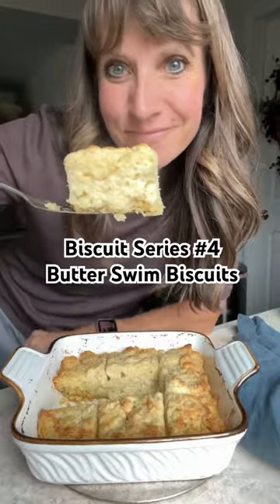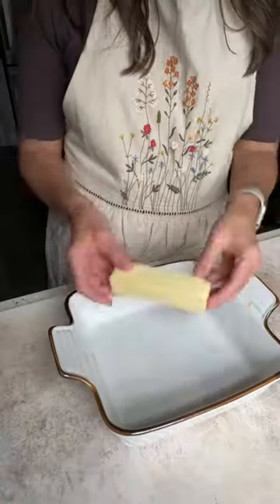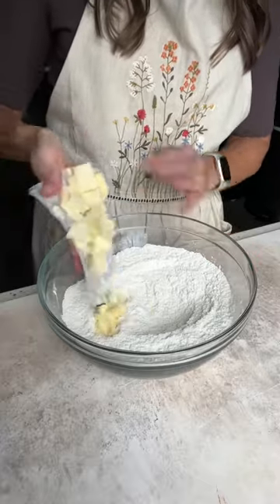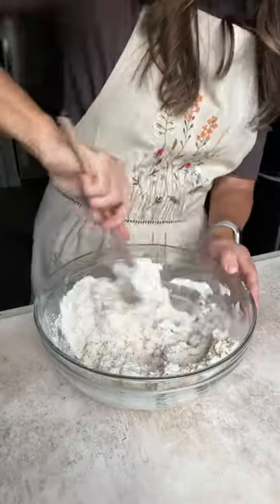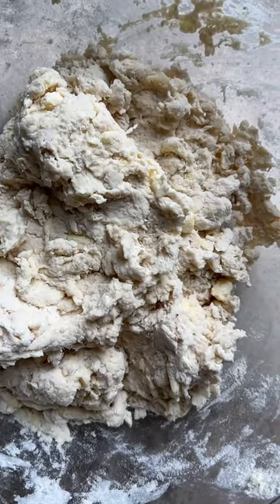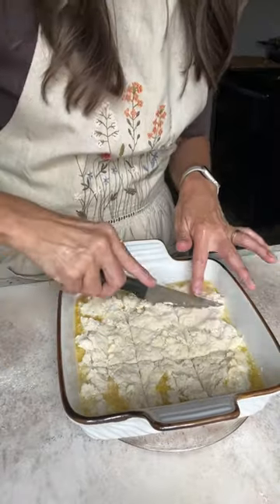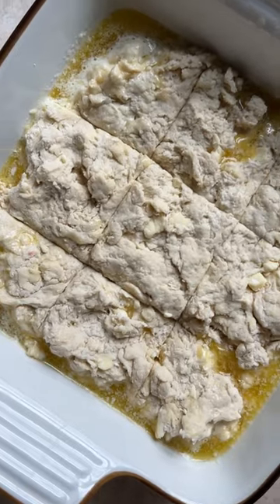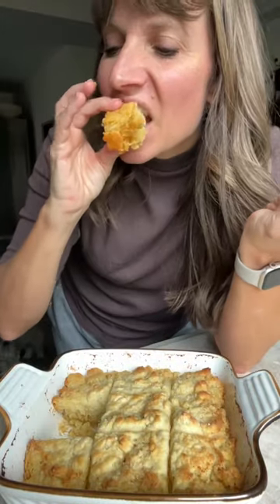Butter Swim Biscuits. The easiest biscuits! No folding technique, but they bake fluffy and tender.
Full recipe here:

For the pan:
½ cup salted butter 4 ounces
For the biscuits:
2 ¼ cups all-purpose flour 295 grams
¾ teaspoon salt 2 grams
¾ tablespoon baking powder 9 grams
½ teaspoon baking soda 2 grams
½ cup cold salted butter 4 ounces
1 cup cold buttermilk 8 ounces
2 tablespoons all-purpose flour (for dusting on the counter)

Preheat the oven to 425ºF. Place ½ cup of butter (1 stick) in an 8x8” baking pan. Place it in the oven so that the butter melts while you make the biscuit dough.
Combine the dry ingredients in a medium bowl.
Cut the cold butter into small pieces. Add them to the flour mixture. Use a pastry cutter to cut in the butter to the flour until the mixture is crumbly. There should be small chunks of butter in the flour. It’s what will make the biscuits light and tender!
Add the buttermilk and mix just until barely combined. Do not overmix!
Turn the biscuit dough out onto a pastry mat (lightly flour if needed).
Shape the dough gently into an 8x8” square, then pick up the dough and place it in the pan with the melted butter.
Use a sharp knife to cut the dough into 9 biscuits. It’s ok if the dough goes back together. It will give you a starting point for cutting the rolls after they are baked.
Bake for 30-35 minutes or until the biscuits are cooked through.

Go to tastesoflizzyt.com for more delicious recipes!